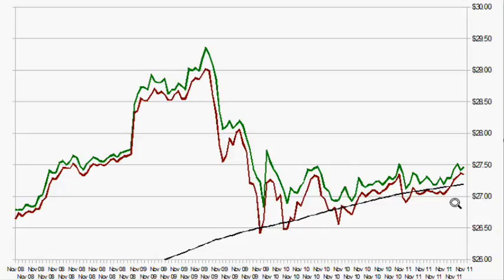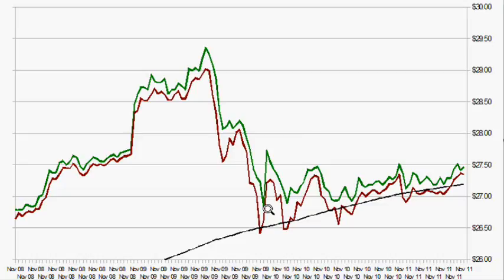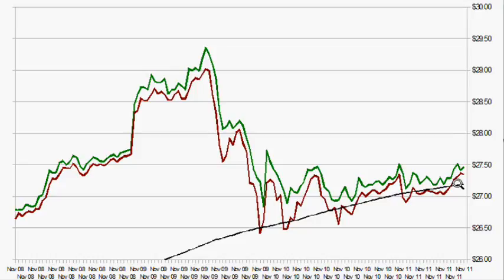The Silver Log (11.11.2010) - Silver duel with the five day average and $27.50